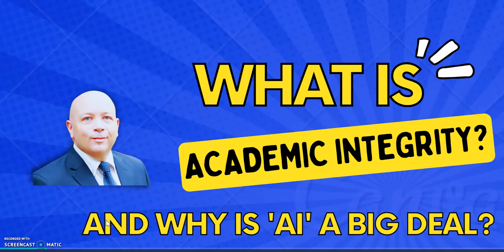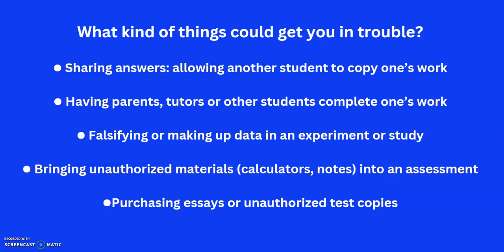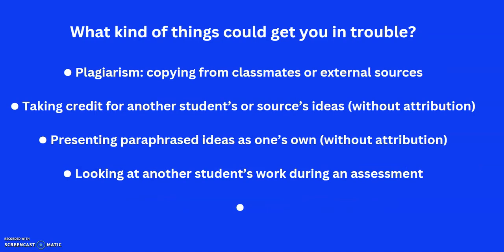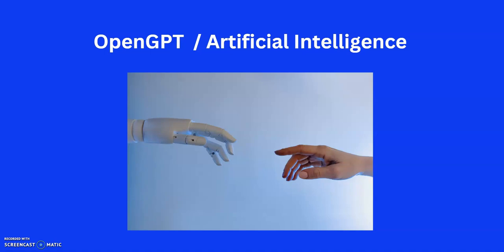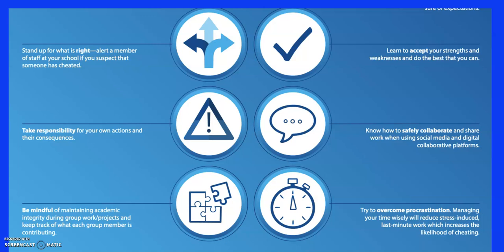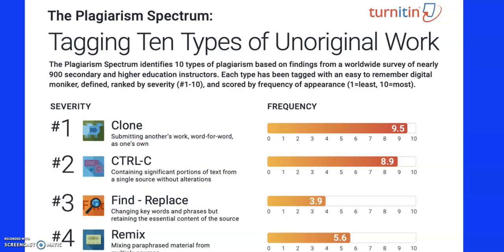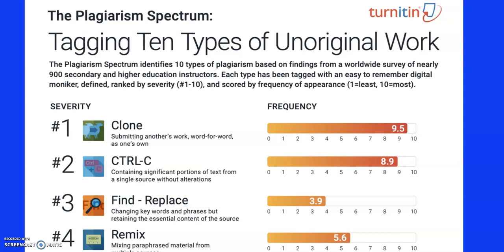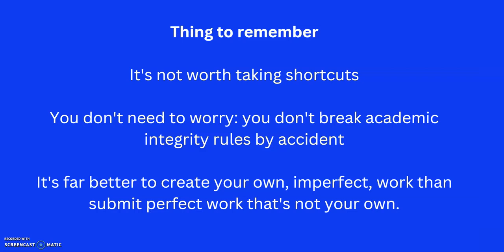Academic Integrity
A talk about academic integrity and how to avoid getting into problems when studying.